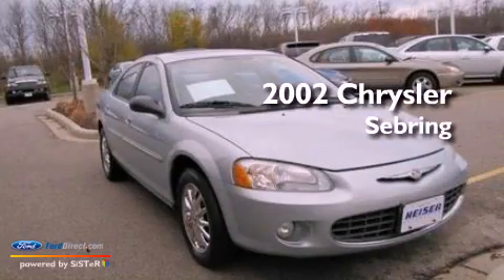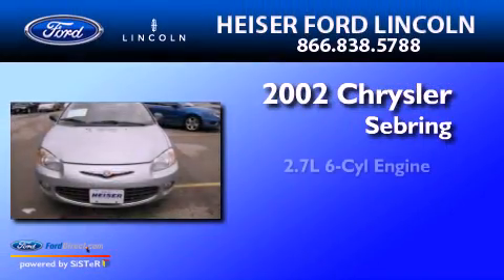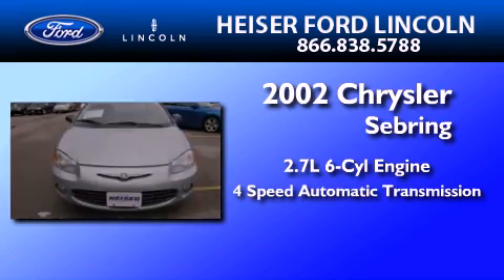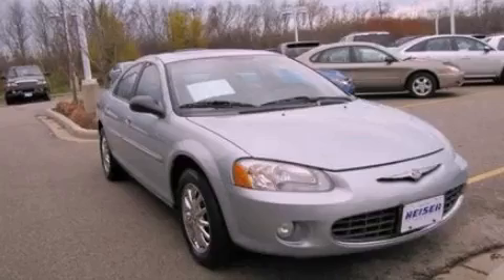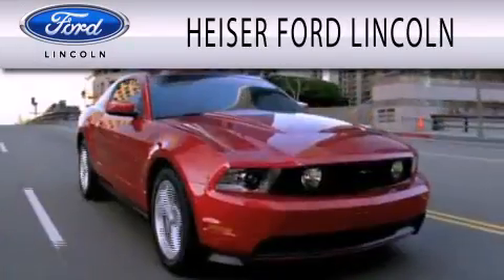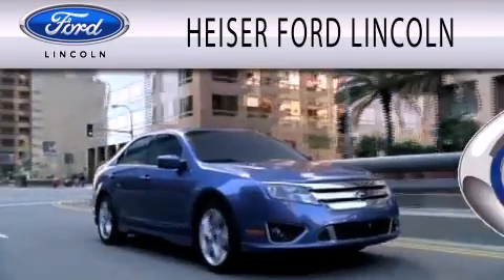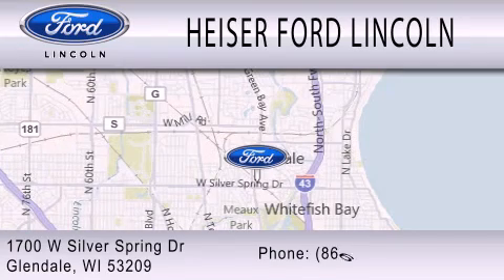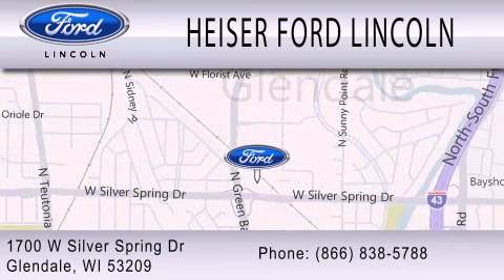2002 CHRYSLER SEBRING WI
Year : 2002
 Make : CHRYSLER
 Model : SEBRING
 Engine : 2.7L V6 24V MPFI DOHC
 Trans . : 4-SPEED AUTOMATIC
 Exterior : BRIGHT SILVER METALLIC
 Miles : 154,791
 Interior : BLACK
 Stock : F1863A